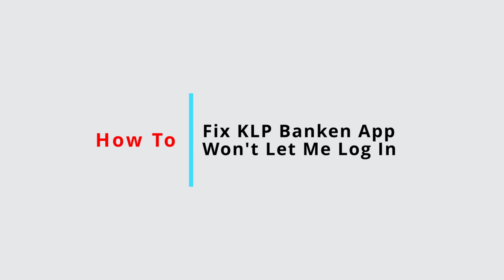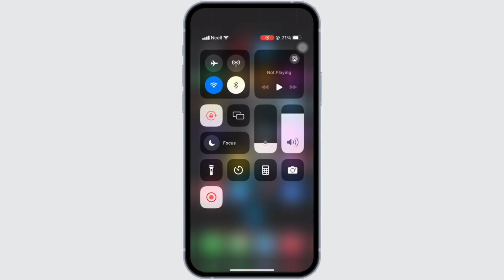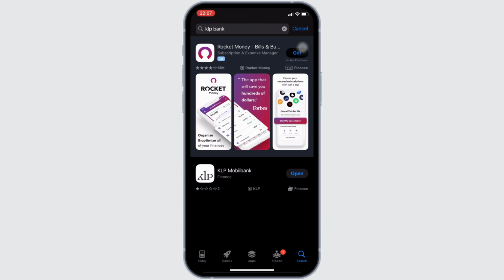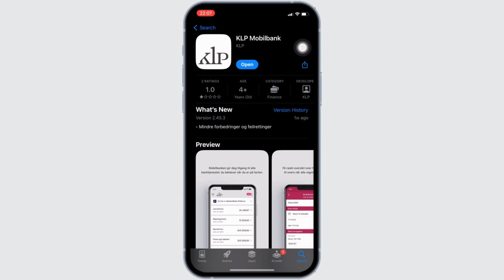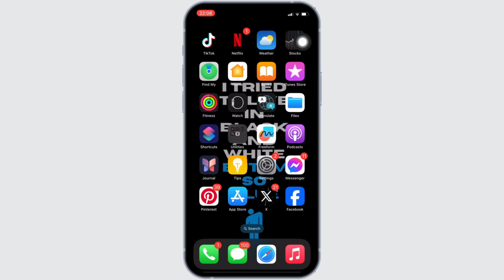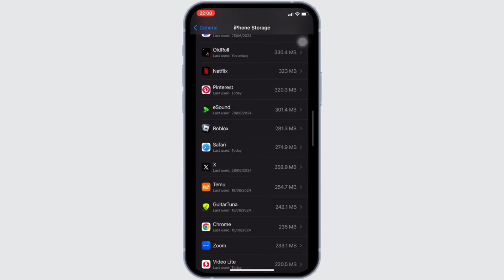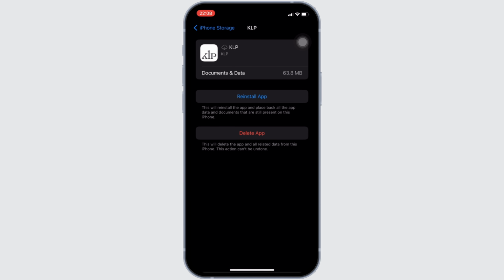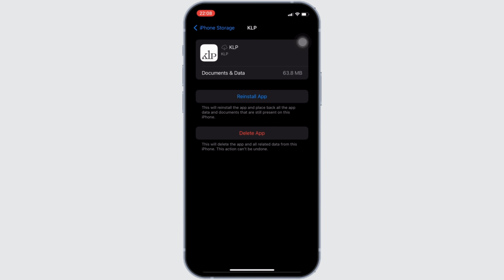KLP Banken App Won't Let Me Log In: How to Fix KLP Banken App Won't Let Me Log In (2024)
KLP Banken App Login Issue: How to Fix | Step-by-Step Solutions | 2024 Guide

Having trouble logging into your KLP Banken app? This video provides a detailed, step-by-step guide to troubleshoot and resolve common login problems, ensuring you can access your banking services without any interruptions.

Timestamps:
0:00 - Introduction
0:05 - Steps to fix login issues on the KLP Banken app

Key points covered in the video:

Check Your Internet Connection: Ensure your internet connection is stable and strong, as connectivity issues can often prevent successful logins.
Update the App: Make sure you have the latest version of the KLP Banken app. Updates often include bug fixes and improvements that could resolve your login issue.
Check for System Outages: Visit the KLP Banken website or their social media channels to see if there are any announcements about system outages that might be affecting app functionality.
Contact Customer Support: If you’ve tried all the above steps and still can’t log in, reach out to KLP Banken’s customer support for further assistance.

Follow these steps to resolve any login issues with your KLP Banken app, ensuring seamless access to your banking services.